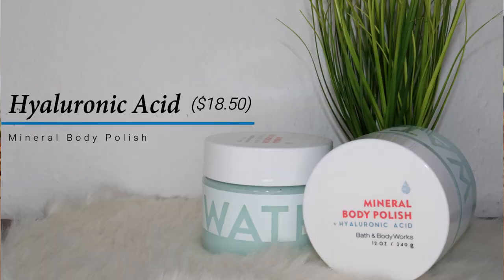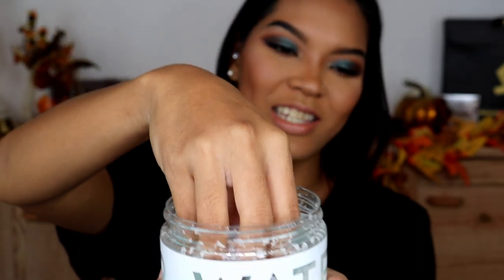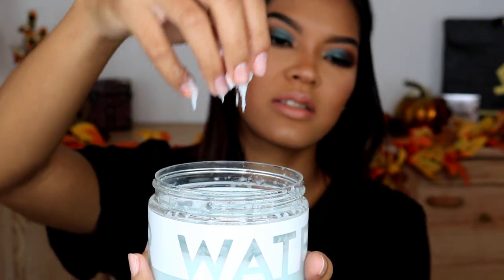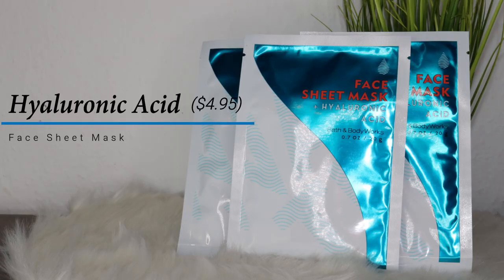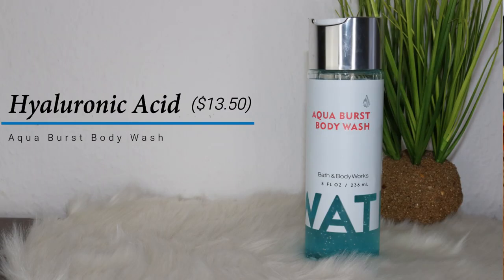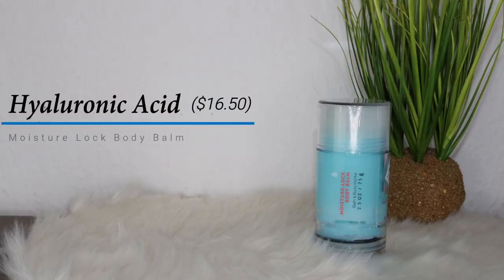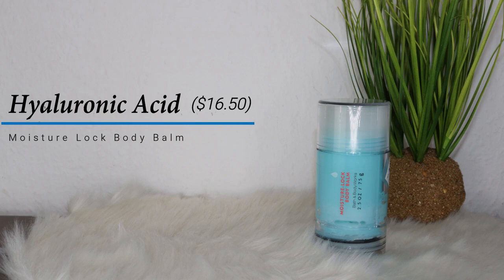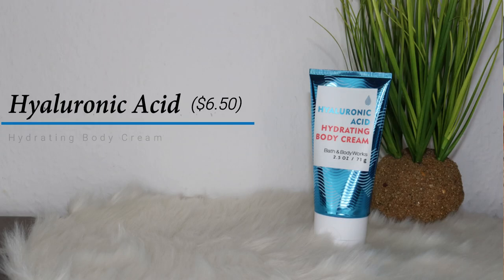BATH AND BODY WATER COLLECTION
Hi guys! I’m Chat here again. I picked up this collection and loved them so I thought I would share this. Hope you will like them too! XX

Mineral Body Polish $18.50
Face Sheet Mask $4.95
Travel Size Hydrating Body Cream $6.50
Moisture - Lock Body Balm $16.50
Aqua Burst Body Wash $13.50

Olay Luminous Whip
Nyx Pore Filler
Maybelline Instant Age Rewind (Caramel)
Fenty Beauty Pro Filt’r Foundation (360)
Maybelline Instant Age Rewind (Golden)
L’Oreal Ture Match Blush (Subtle Sable)

Smashbox Jet Set Waterproof Gel Liner
Morphy Dare To Create Palette

Wet n Wild Lip Gel Liner (Bare To Comment)
Nyx Lip Lingerie (18)